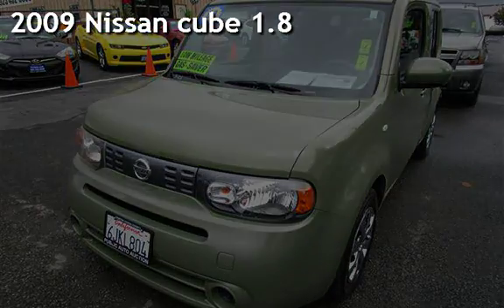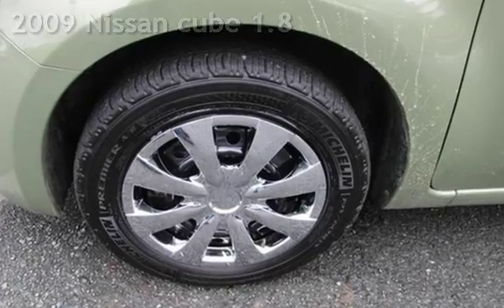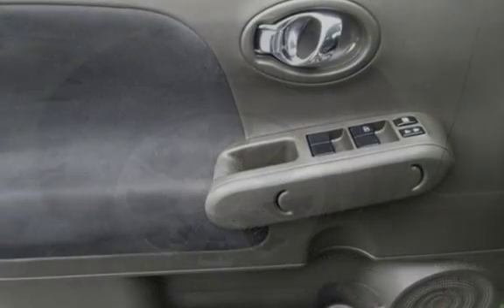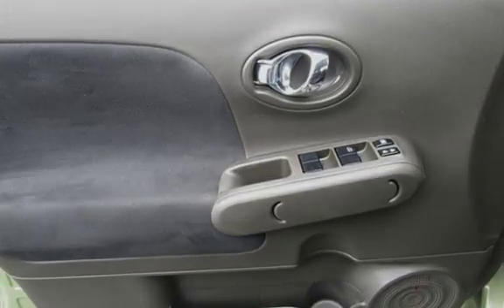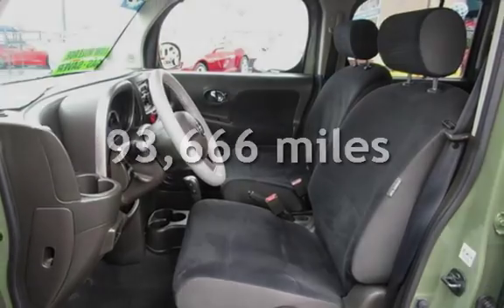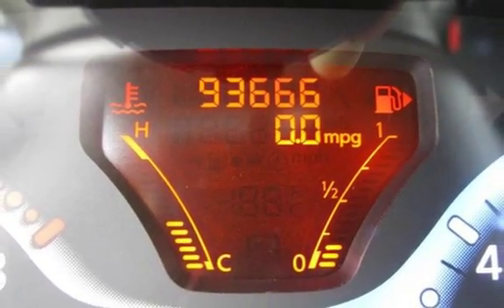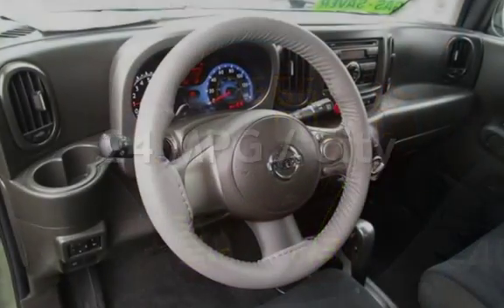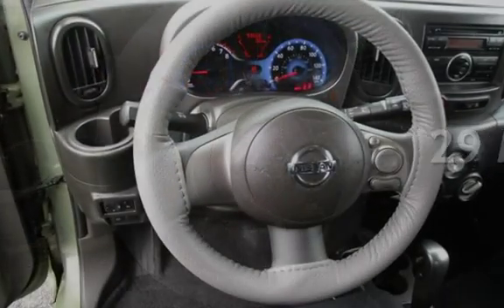2009 Nissan cube 1.8 for sale in PITTSBURG, CA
Financing Available!

Hablamos Espanol!